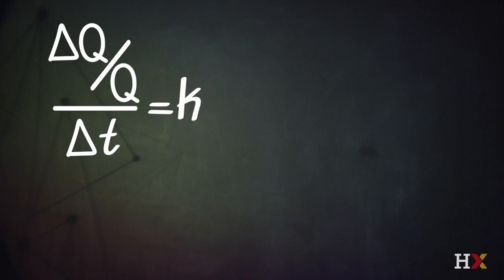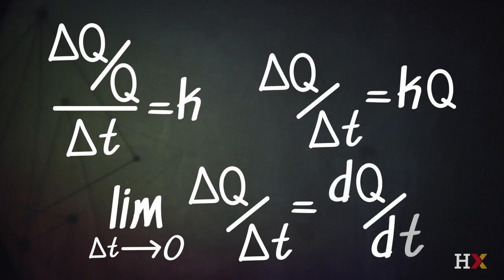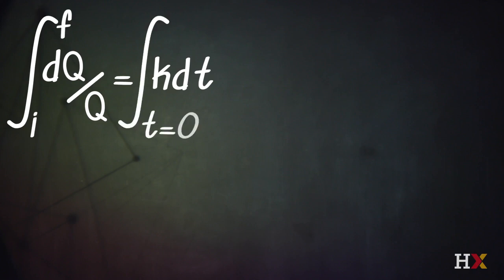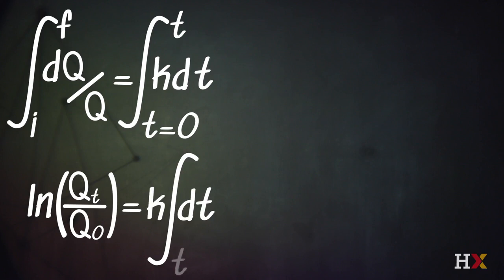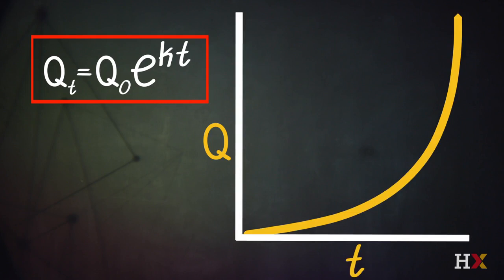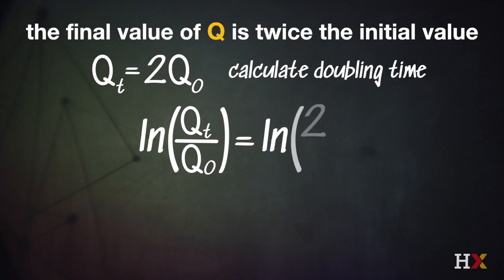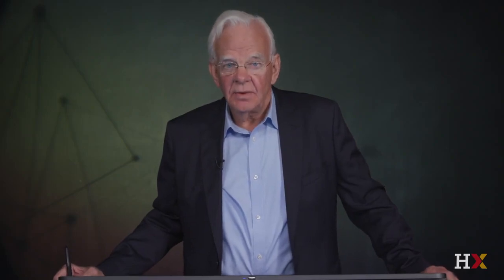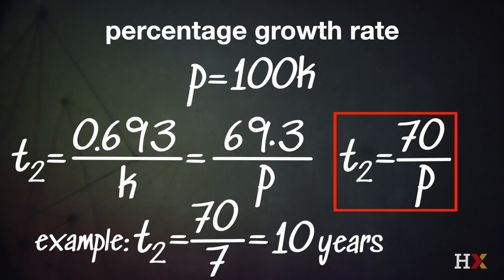HX42 Exponential growth, exponential decay, and the law of 70